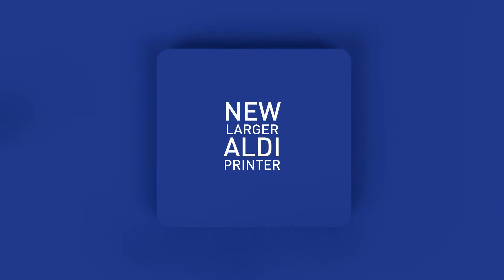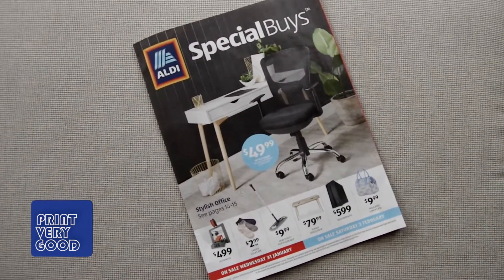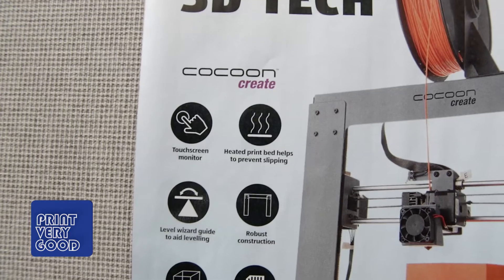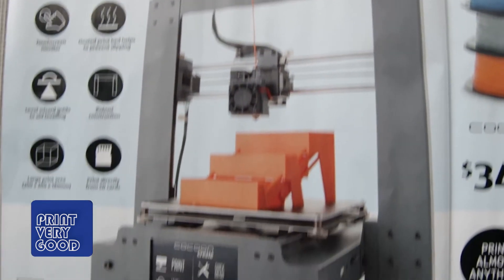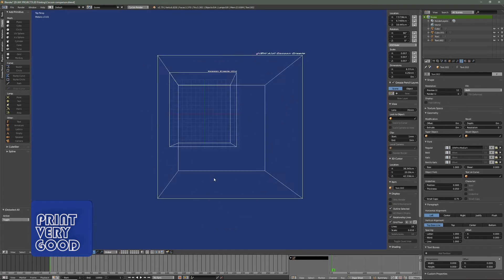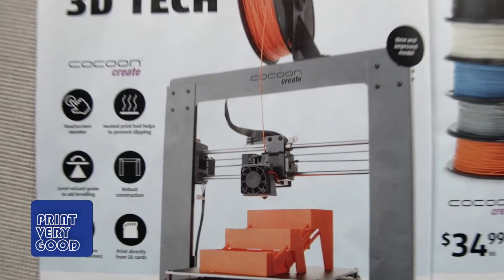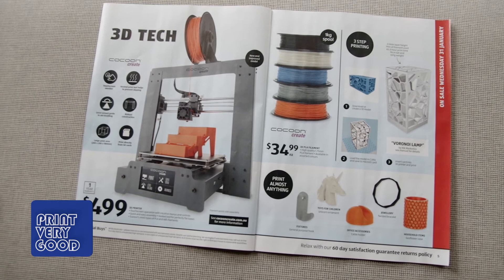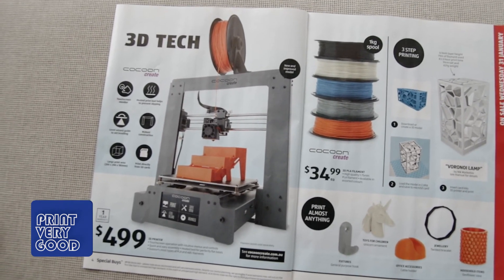Breaking!! New ALDI i3 Printer | On Sale 31st JAN 2018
Just spotted in the latest ALDI catalogue! A new i3 style Cocoon Create 3D printer! Comes with heated bed and touch screen. On Sale 31st January 2018.